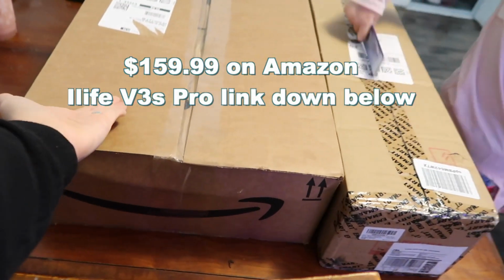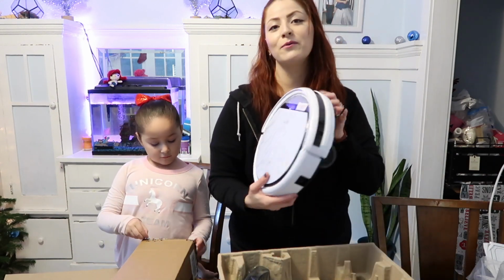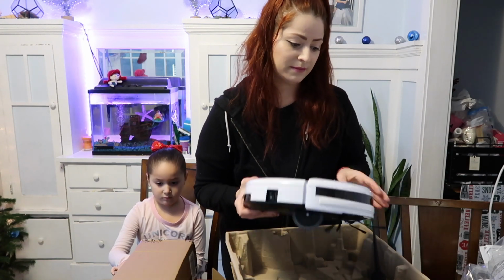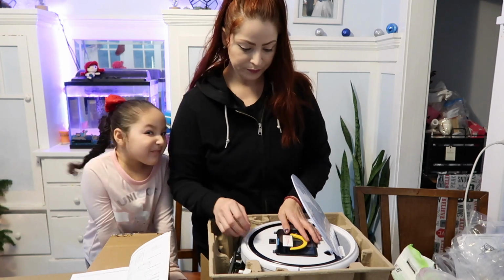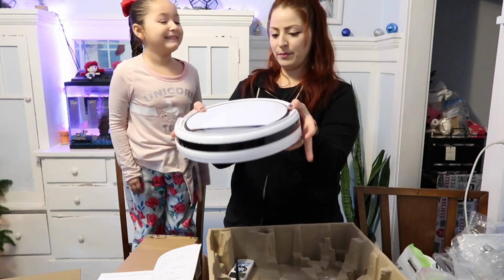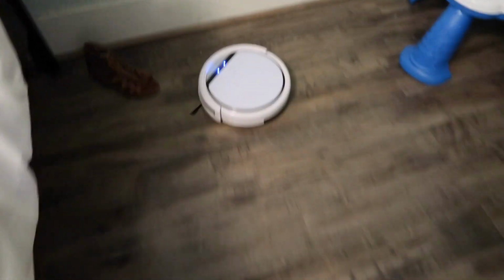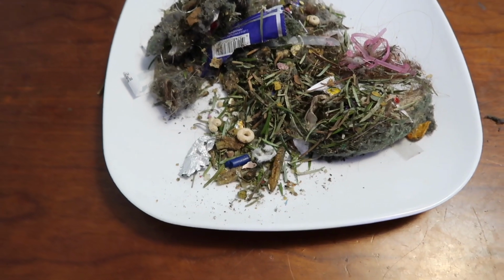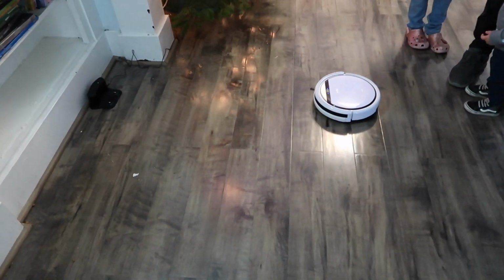ILIFE V3s Pro Vacuum Unboxing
Hey Fam,
We got a new robotic vacuum for Christmas to help keep our floors clean. I couldn't resist but to open this Christmas gift early. We wanted to unbox it with you guy. Just had to say this makes for a great birthday or Christmas gift. Thank you for supporting us.
Much love,
-Yessy

ILIFE V3s Pro Vacuum Robot :